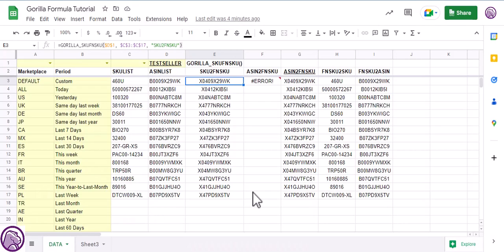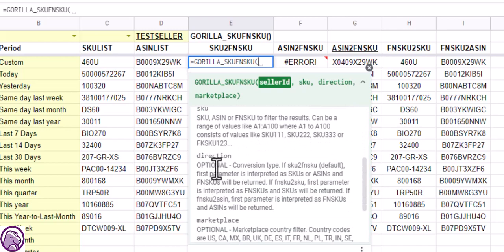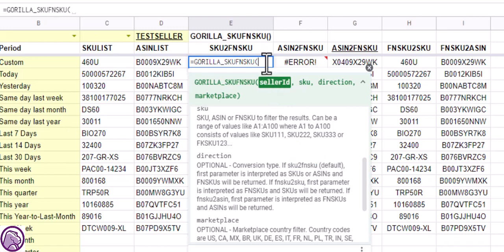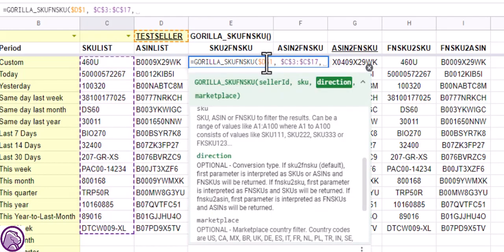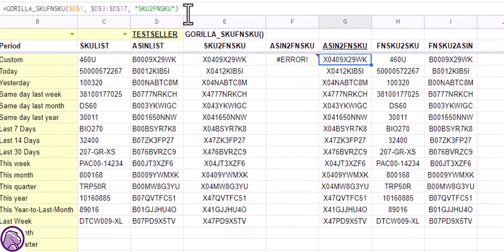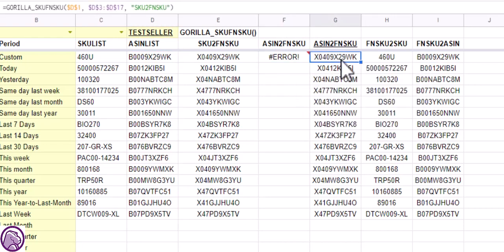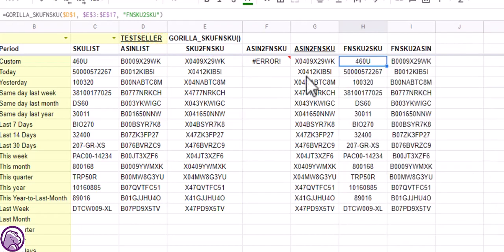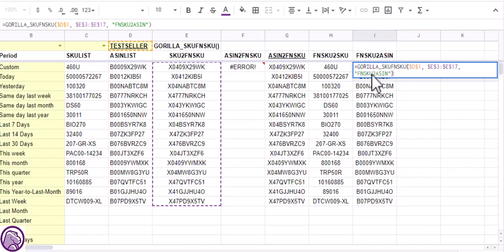SKUFNSKU() - Bulk convert SKU or ASIN to FNSKU and vice versa inside Google Sheets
Examples
=GORILLA_SKUFNSKU("TOY STORE", D33:E39, "fnsku2sku")
=GORILLA_SKUFNSKU("TOY STORE", D33:E39, "sku2fnsku")
=GORILLA_SKUFNSKU("TOY STORE", C2:C40, "fnsku2asin")

US
UK
FR
DE
ES
NL
AUS
IN
BR
MX
CA
SG
AE
and more.

Timecodes:

0:00 Intro and explanation
0:16 SKU2FNSKU direction
2:16 FNSKU2SKU direction
2:40 FNSKU2ASIN direction
2:55 Reminders